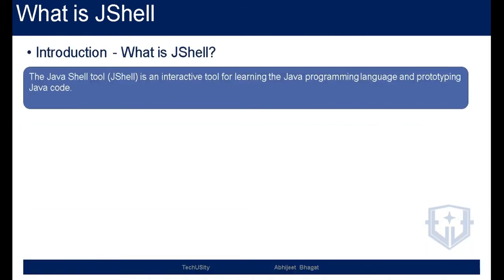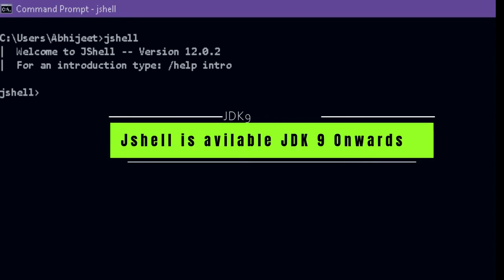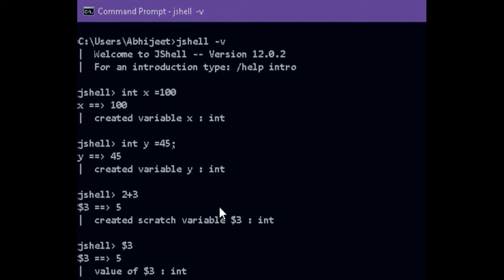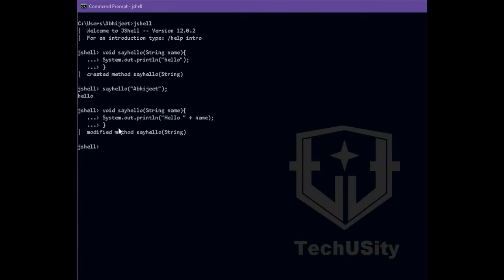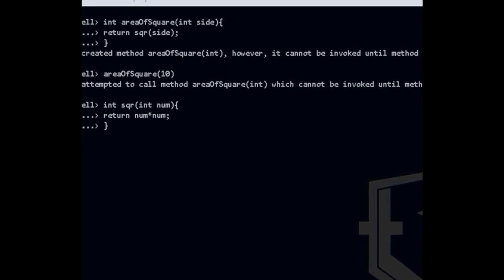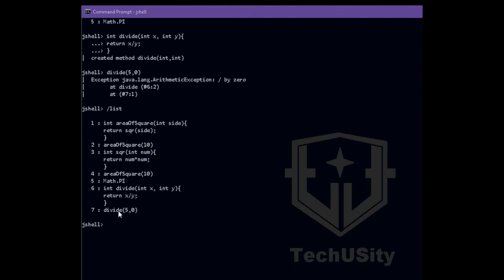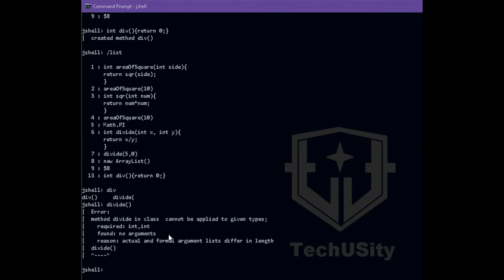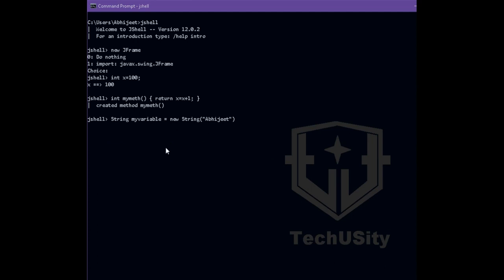JShell Full Tutorial - Part1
The Java Shell tool (JShell) is an interactive tool for learning the Java programming language and prototyping Java code.
This 2 part tutorial explains the use fo JShell.